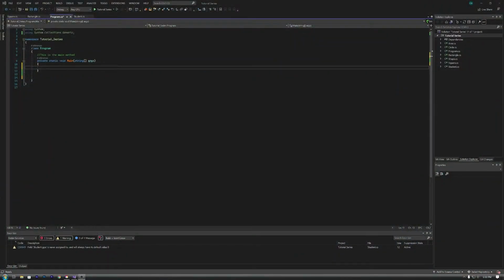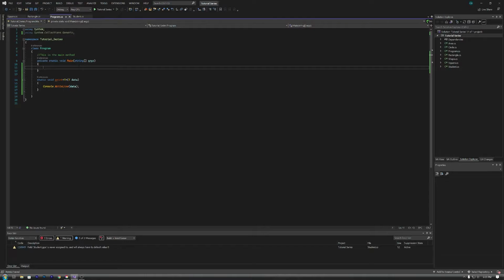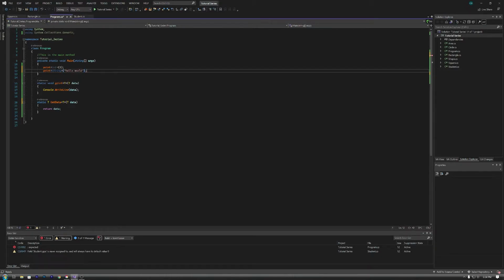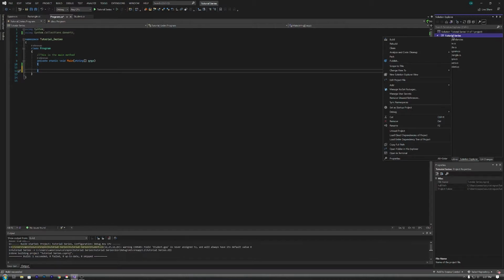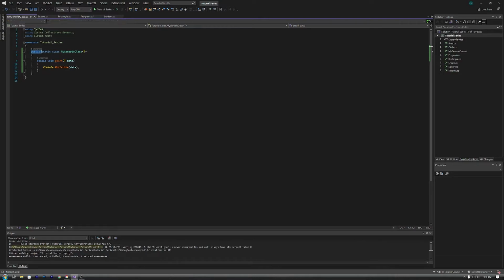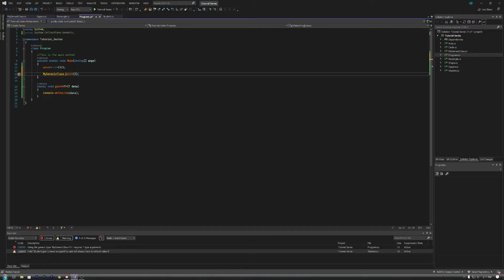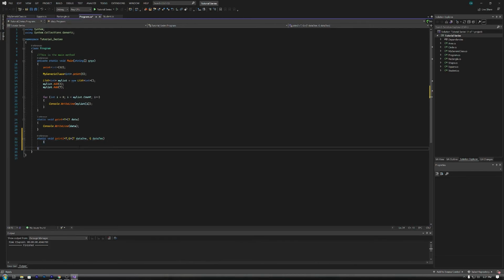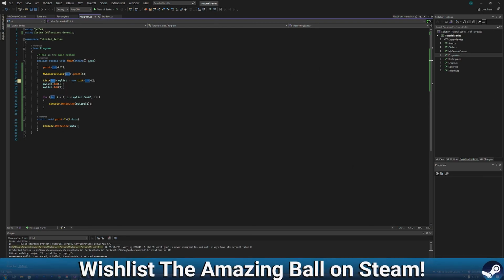How to Code in C# Part 15: Generics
In this how-to code in C# video, we are covering generics. Generics are a really powerful feature of C# and many other programming languages. This video covers generics in C#, how they work, and how to use them.